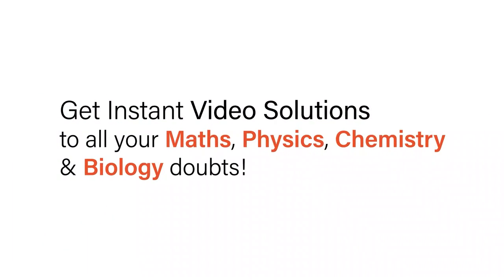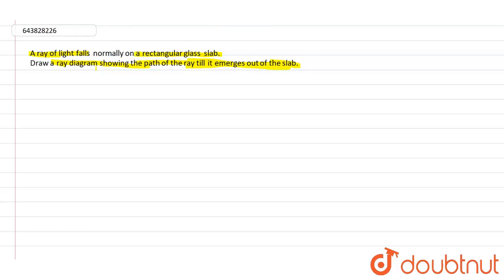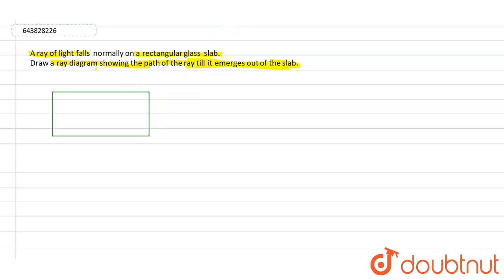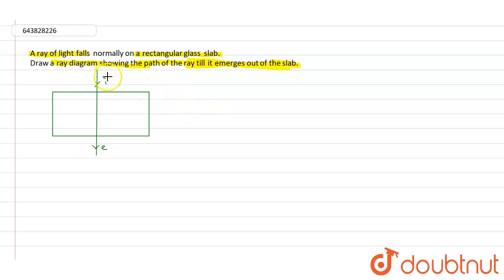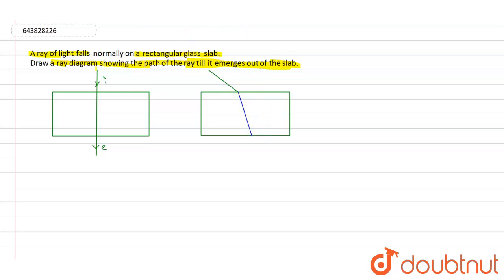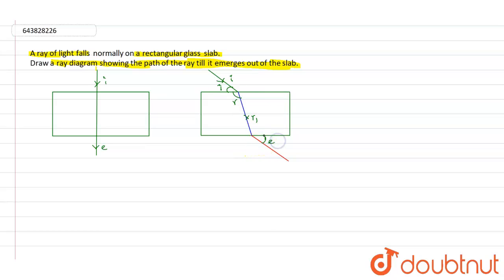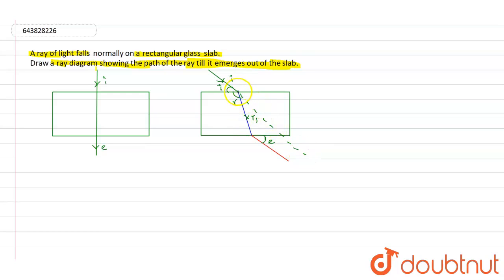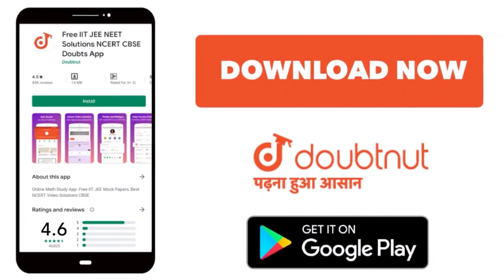A ray of light falls normally on a rectangular glass slab. Draw a ray diagram showing the path o...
A ray of light falls normally on a rectangular glass slab. Draw a ray diagram showing the path of the ray till it emerges out of the slab.
Class: 10
Subject: PHYSICS
Chapter: SAMPLE PAPER 2020
Board:ICSE

👉 Have Any Query? Ask Us.